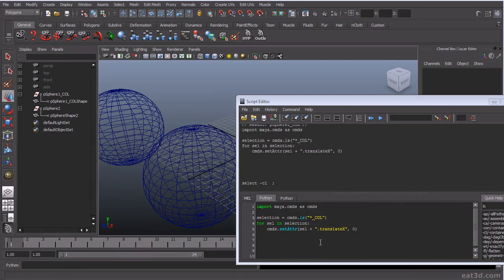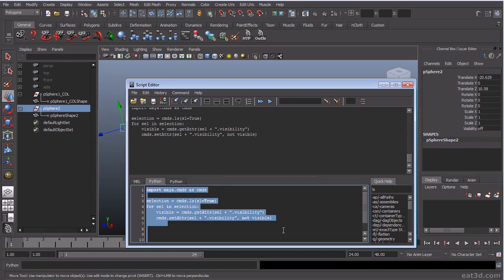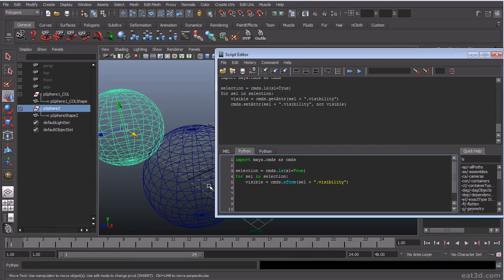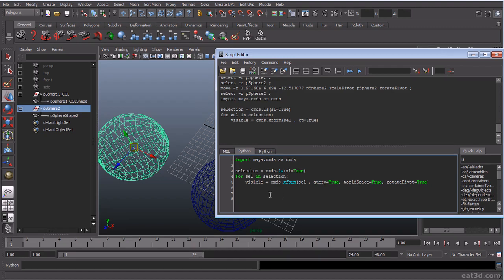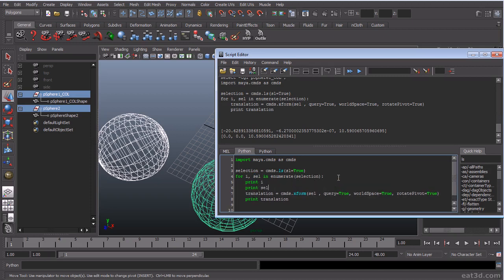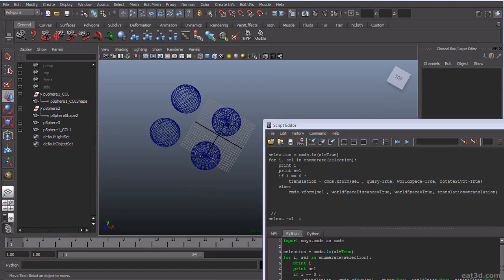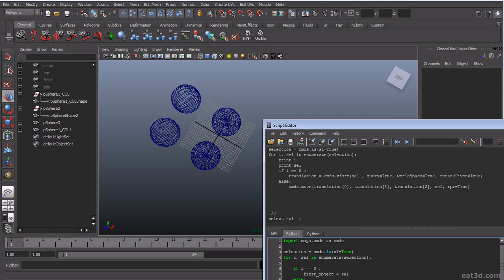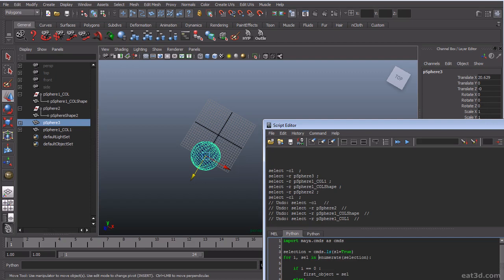maya scripting 13 python xform